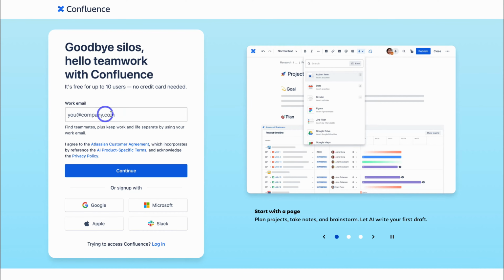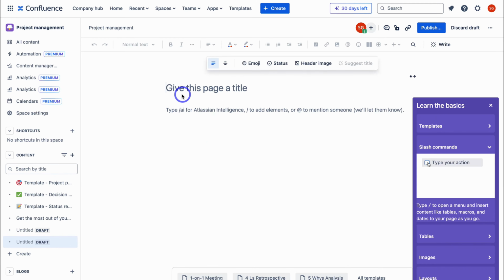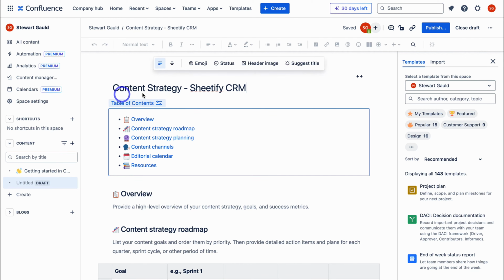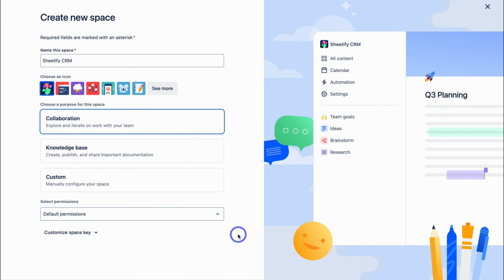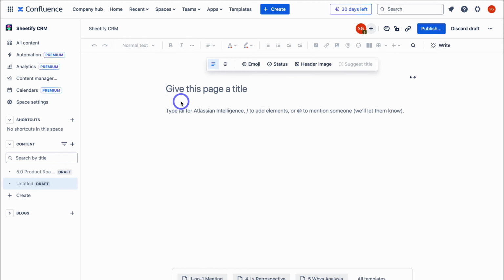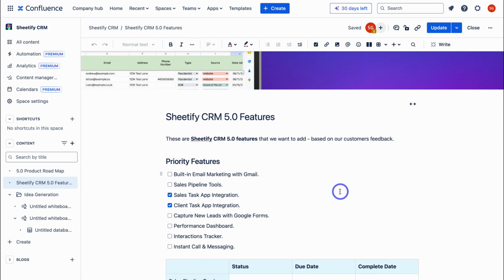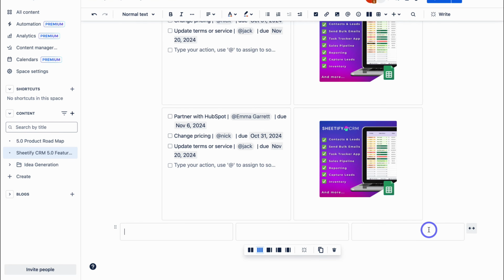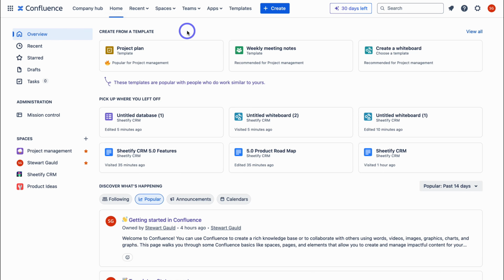How to use Confluence for Project Management and Team Collaboration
In this Confluence tutorial, I share how dynamic teams can use Confluence for team collaboration and project management as we move into 2026.

This Confluence tutorial teaches you how to get up and running with Confluence.

Also, if your organization already uses Confluence, you’ll get a comprehensive understanding of how you can adopt this workspace collaboration in 15 minutes.

Confluence is a powerful workspace built for team collaboration and project management through dynamic smart pages.

Created by Atlassian, Confluence is ideal for both small and large teams looking to streamline all internal workflows.

Thank you, Atlassian for sponsoring this video and supporting our educational-based channel for people to enjoy our content for free!

► Relevant resources mentioned in this Confluence tutorial ➜

► Today we navigate through the below chapters for this Confluence tutorial:

00:00 Intro
00:44 Getting started with Confluence
00:59 Brief Confluence tutorial overview
01:40 Sign up for free
02:17 What is Confluence?
03:05 Confluence structure
06:39 Confluence templates
07:26 Quick create actions
08:24 Company hub
09:05 Create a space
10:52 Create dynamic pages
11:00 Page headers
11:19 Roadmap planner
12:37 Action items
12:51 Tables
13:43 Publishing pages
14:02 Linking pages
14:52 In-line comments
15:19 Create page content with AI
16:19 Page layouts
16:43 List of actions
17:04 Add images and videos
17:43 Use page templates
18:05 Moving pages to another space
18:34 Leverage whiteboards
19:34 Create databases
20:26 Outro

Let me know if you found this Confluence tutorial helpful. Also, if you require any help or support, make sure to get in touch with us today.